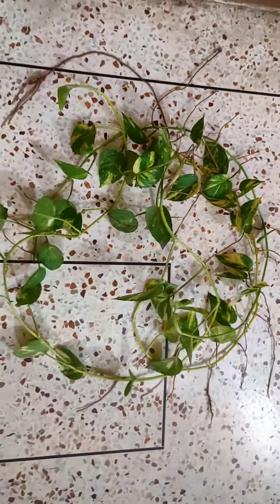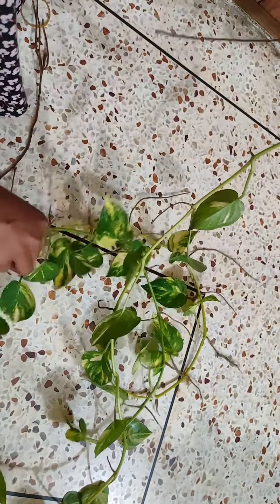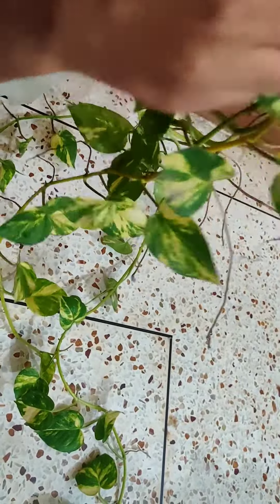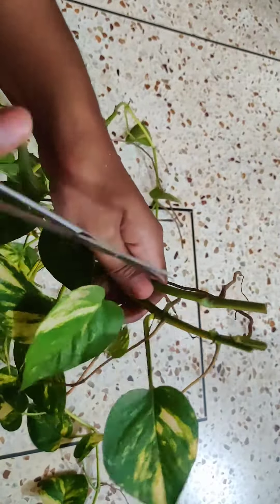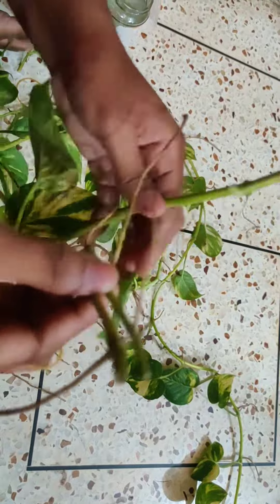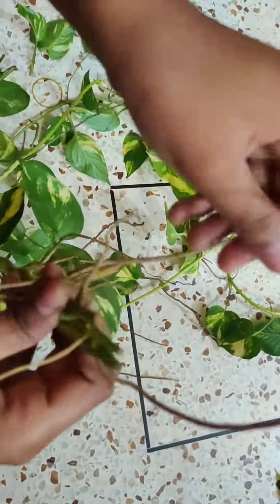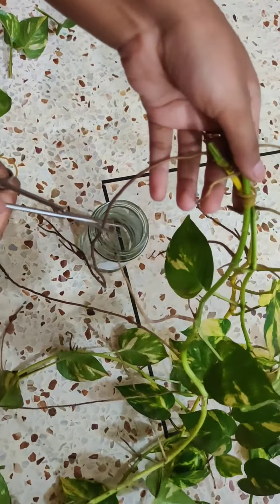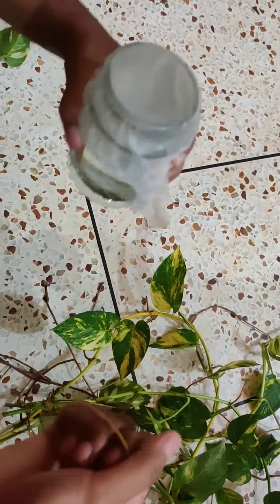Money plant in water | Money plant care | Indoor Plant | Grow long money plant in water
Welcome to our tutorial on how to grow a Money Plant in the water! In this video, we'll show you how easy it is to propagate and care for your Money Plant in water. You'll learn how to prepare a cutting from your Money Plant and how to care for it as it grows roots in water. We'll also share some tips on how to keep your Money Plant healthy and thriving in water. Whether you're a beginner or an experienced gardener, this tutorial will provide you with all the information you need to successfully grow a Money Plant in water. So, grab your cutting, and let's get started on this exciting journey!